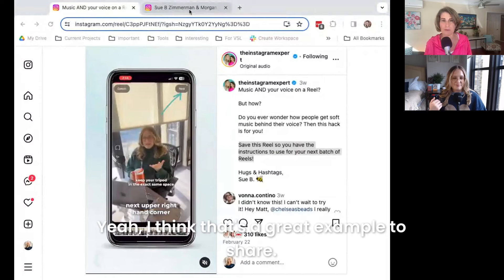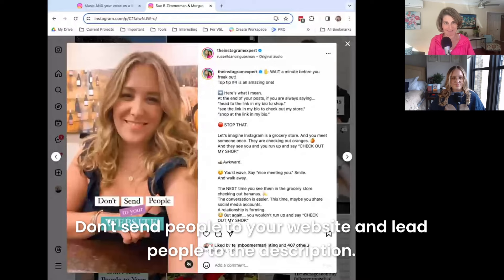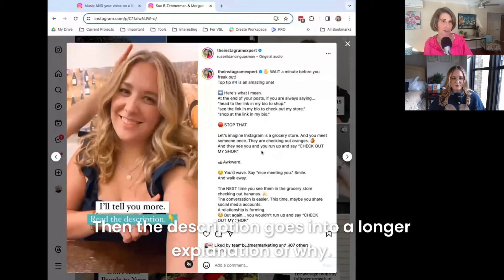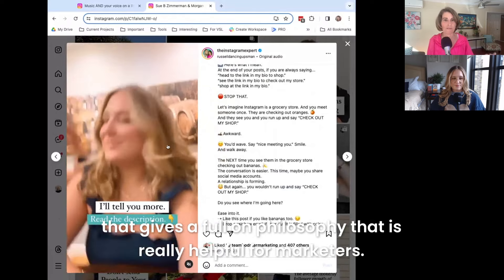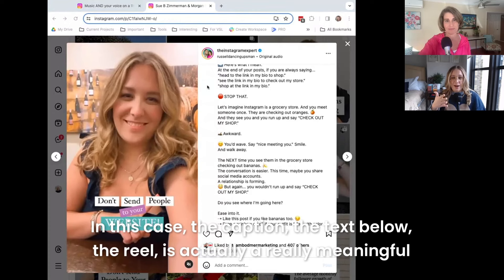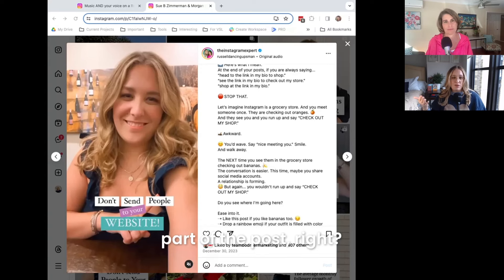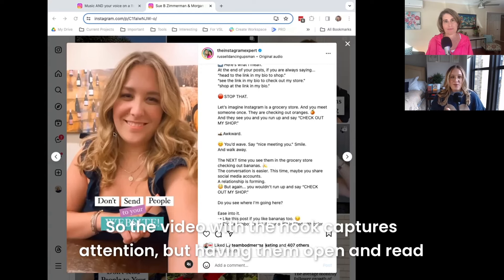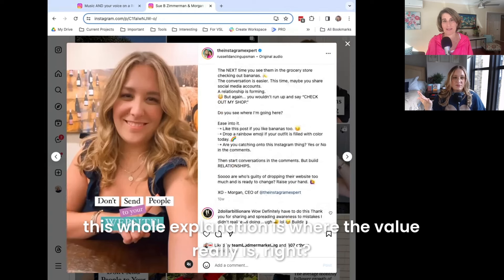What Goes in the Description Below my Reel (Instagram's Caption Field)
Crafting an effective caption - it used to be called a description -  for your Reels can make all the difference in boosting engagement and driving traffic to your profile.

What's in this video:
1:10 - What should go into your Instagram caption?
1:30 - Where is the caption field (used to be called description)
2:18 - Ideas of what can go in this description
3:00 - Examples of different captions that can bring engagement and increase SEO
4:15 - When your caption is a meaningful part of the post
5:22 - When you're feeling overwhelmed starting out on Instagram
6:30 - Free guide for FREE post builder (copy and paste resource)